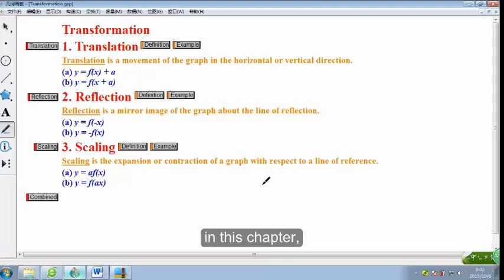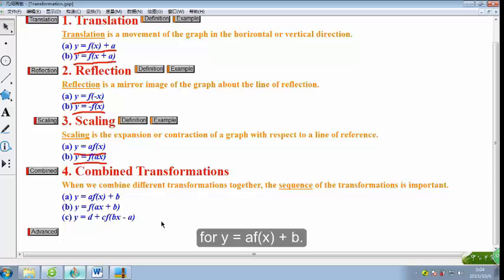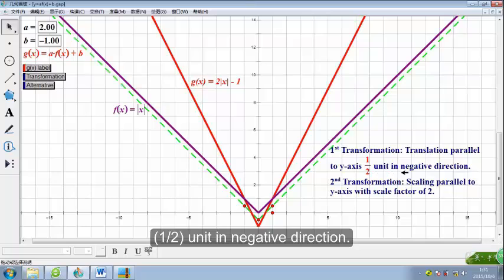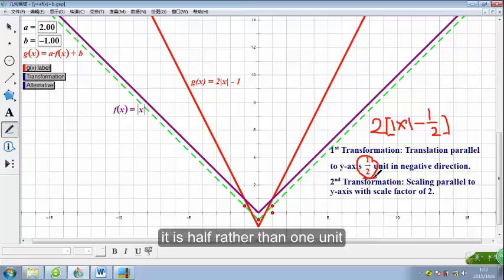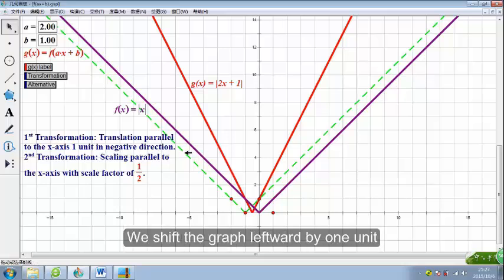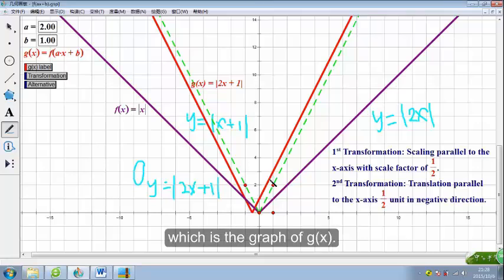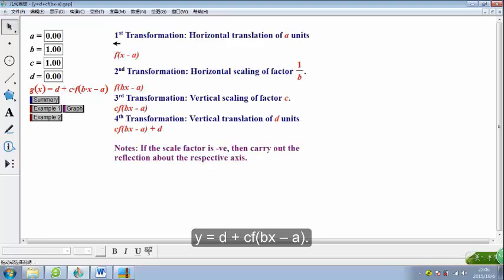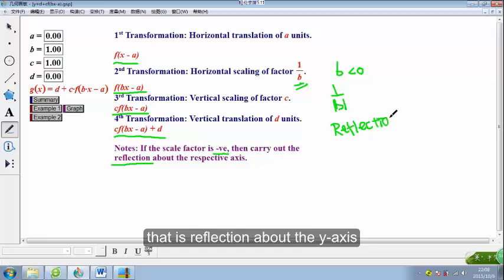Combined Transformations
Understand Combined Transformations in 8 minutes. Hope you like it!